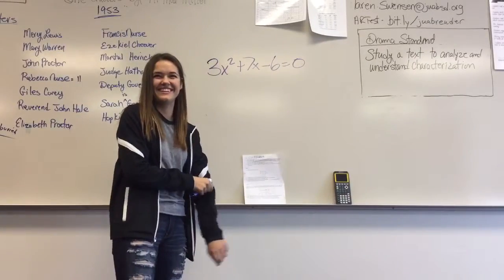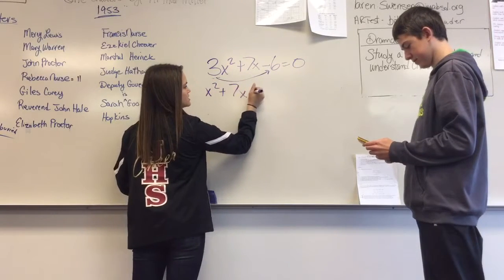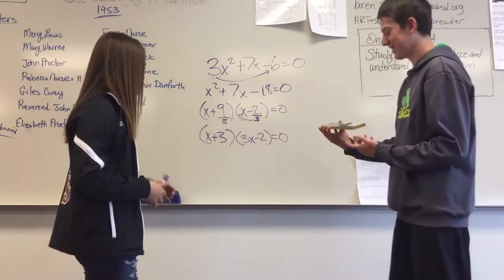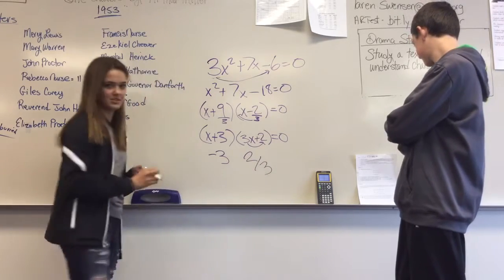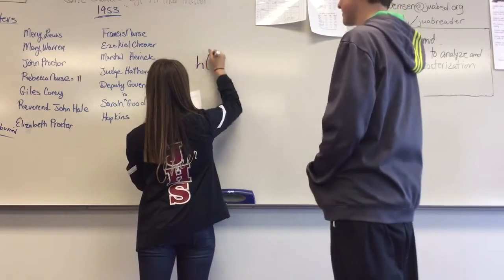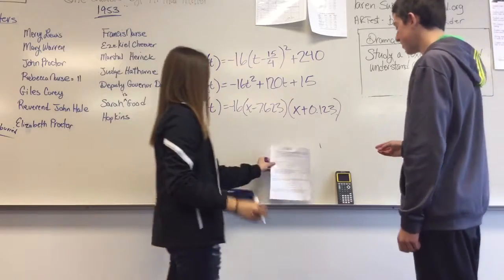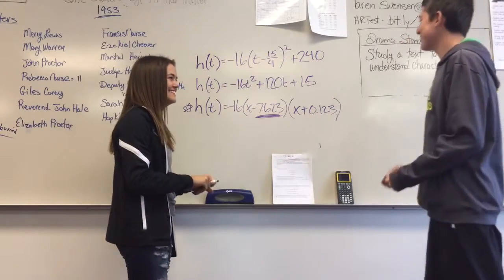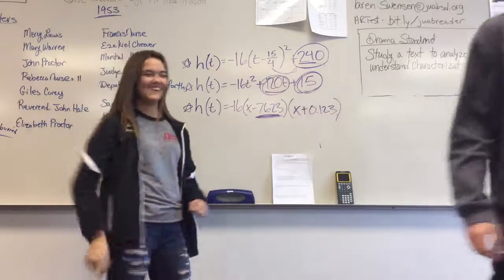trim 7D6329B9 CC01 47FE 8ACF 1C30882B6212